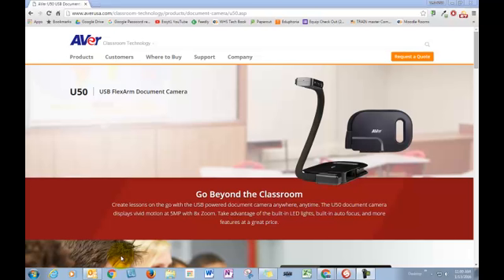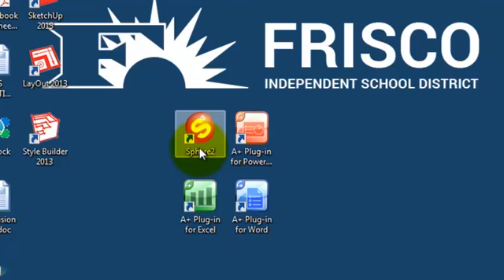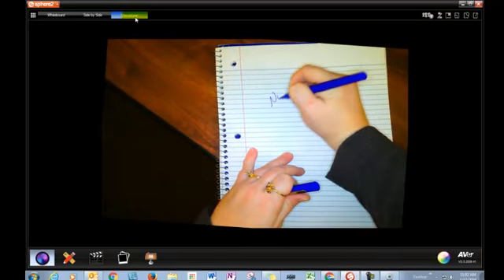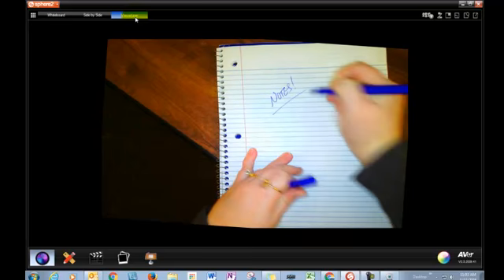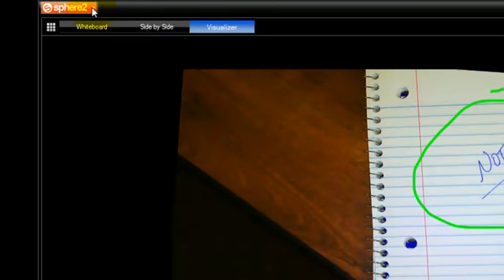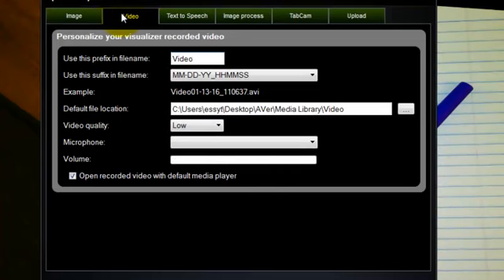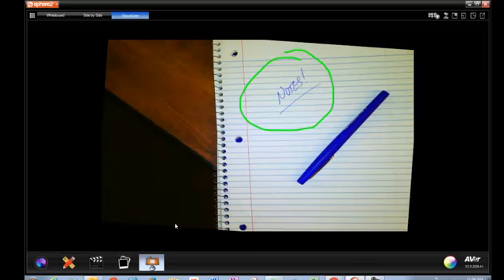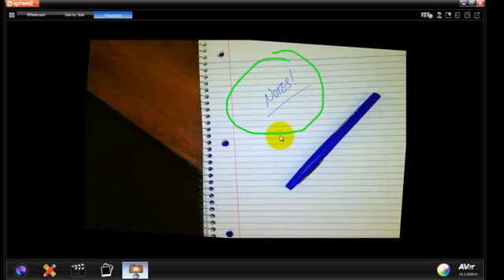Aver Camera and Sphere 2 Software